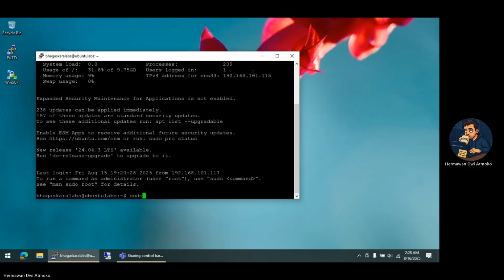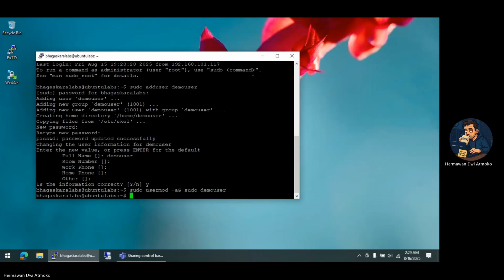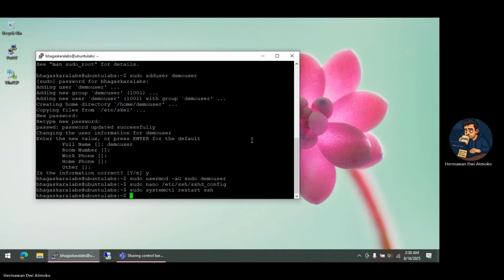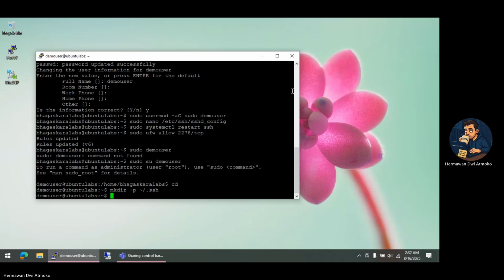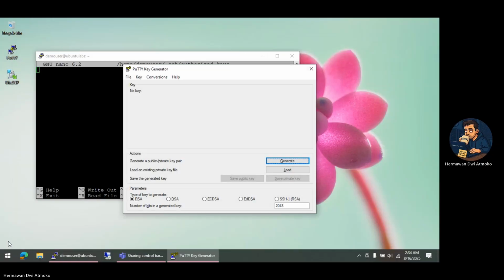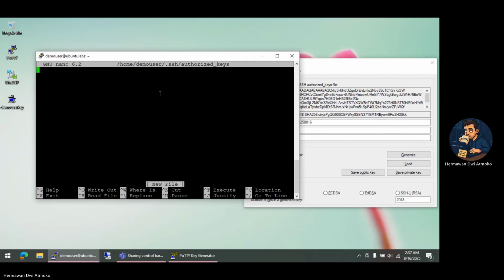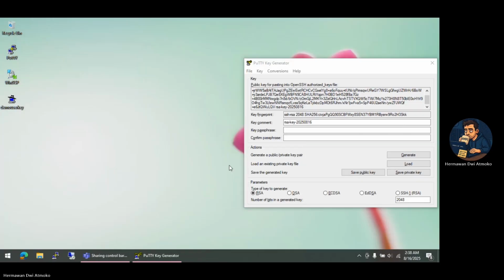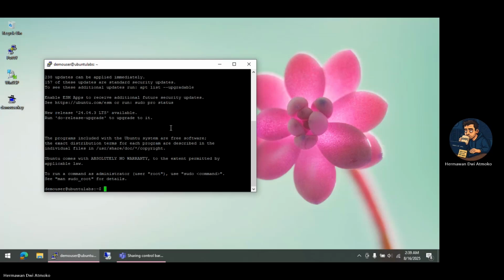[securezone] Custom SSH Port & Private Key Login | Passwordless Access with PuTTY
Secure SSH with Custom Port & Private Key | Passwordless Login Tutorial

In this tutorial by Bhagaskara Labs, we demonstrate how to strengthen your Linux server security by:
Creating a dedicated sudo user
Configuring a custom SSH port (2278)
Setting up private key authentication using PuTTY PPK
Enabling passwordless login for maximum security

By following this step-by-step guide, you’ll reduce the risk of brute-force attacks, hide your SSH service from default scans, and ensure that only your trusted private key can grant access to your server.

Why This Matters:
SSH is the primary gateway to your server. Leaving it on the default port with password-based login exposes you to unnecessary risk. With a custom port and private key authentication, you gain both security and convenience.

Bhagaskara Labs — Where technology meets discipline, and security becomes second nature.